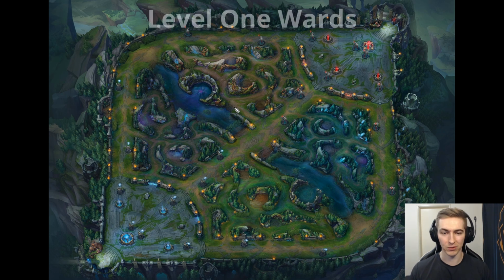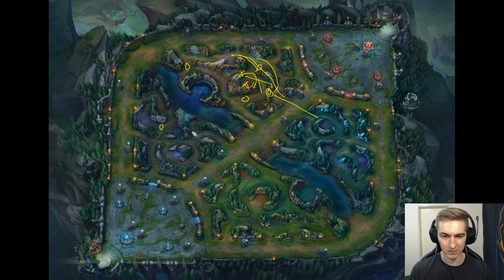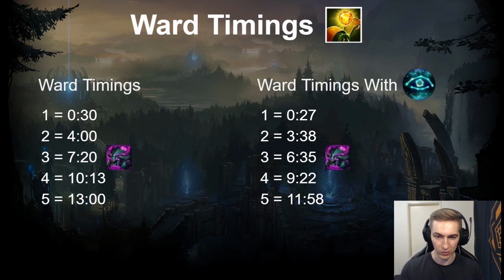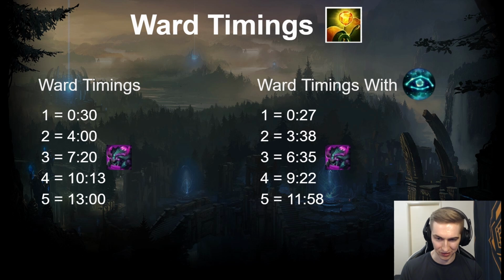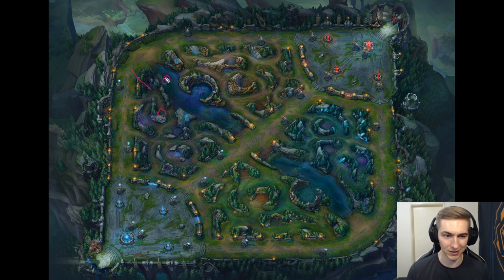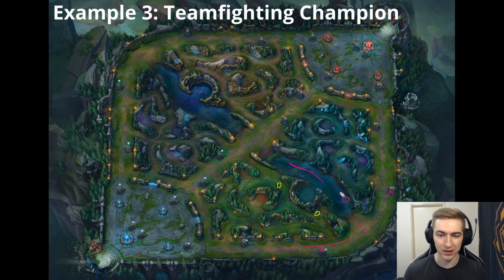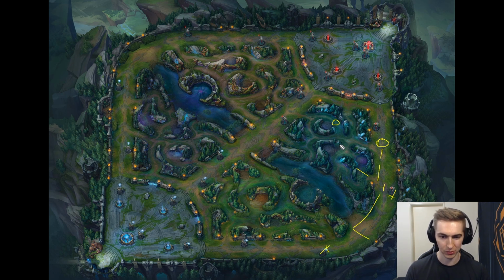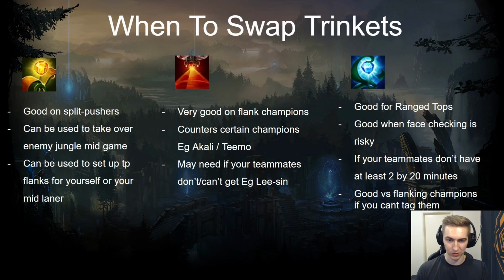WARDING GUIDE | How To Never Die To Ganks | Full In-Depth Warding Guide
Timestamps:
0:00 Intro
0:18 Prologue
0:35 Level One Wards
9:19 Unique Ward Placement
10:11 Ward Timings
17:42 Warding With Intention
20:58 Pink / Control Wards
26:14 Warding Mid Game
33:47 Flank Wards
37:07 When To Swap Trinkets
40:11 Outro